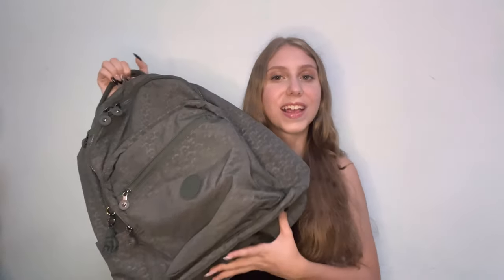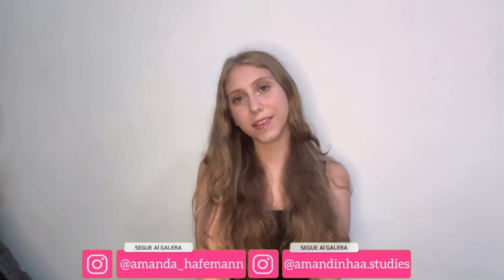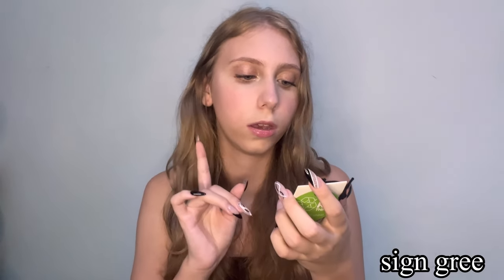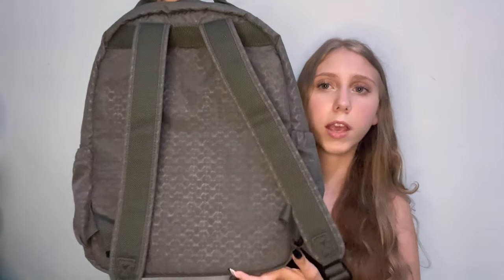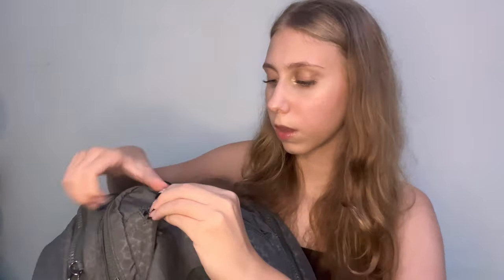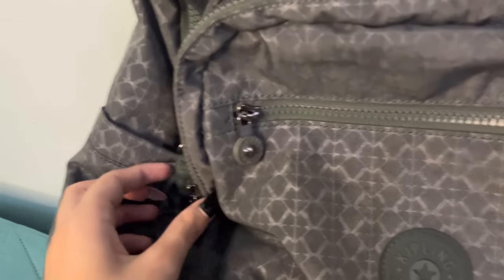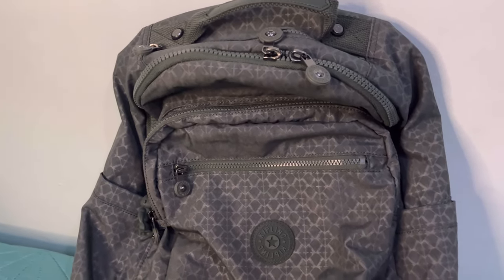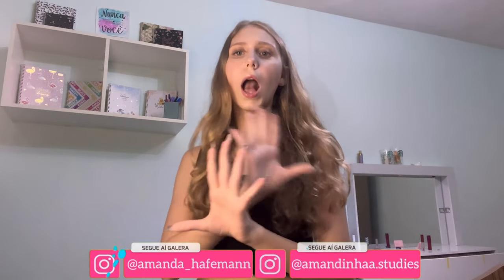UNBOXING E ORGANIZANDO MINHA NOVA MOCHILA DA KIPLING | sign gree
oii gentee!!! tudo bem com vcs??

Bom no vídeo de hoje eu fiz um unboxing da minha nova mochila da Kipling, além disso organizei ela, mostrei o que estou levando pra escola agora no segundo ano do ensino médio, mostrei a qualidade da mochila… então assistam até o final💗

Não se esqueçam que posto vídeos todaaa semanaaa🥰

Instagram pessoal: @amanda_hafemann

Instagram de conteúdo: @amandinhaa.studies

Espero muito que gostem do vídeo!!!
Amo vcsss❤️